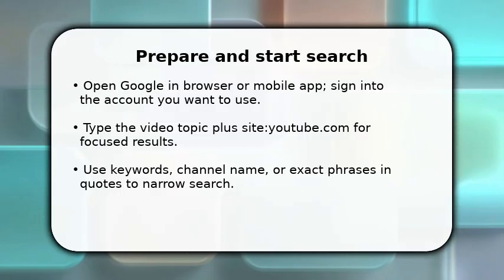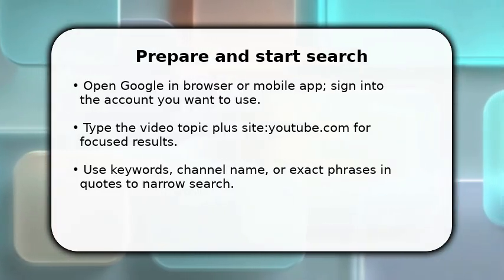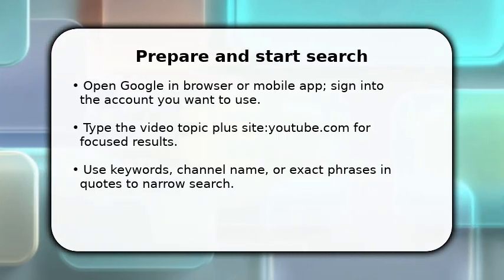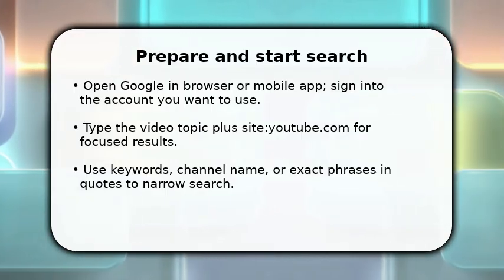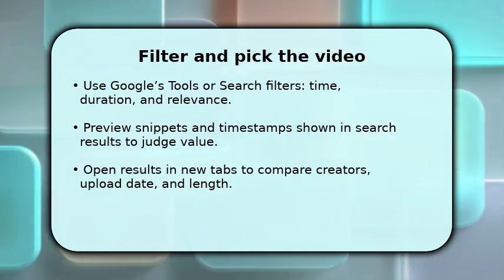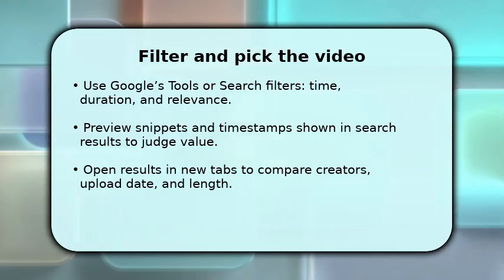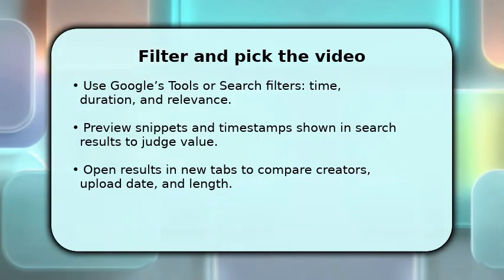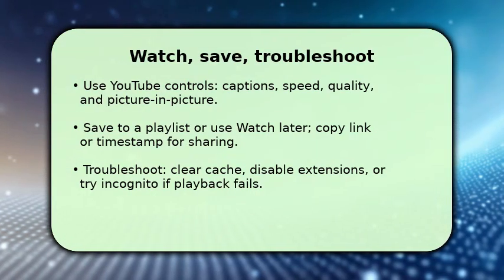How to Use Youtube on Google - Step by Step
Learn the ins and outs of navigating YouTube through Google. This video provides a comprehensive guide on how to use YouTube effectively, including tips for searching content, understanding recommendations, managing subscriptions, and optimizing your account.

YouTube, Google, How-to Guide, Navigate YouTubedirectly through Google, Searching Content on YouTube, Understanding Recommendations, Managing Subscriptions, Optimize Your Account